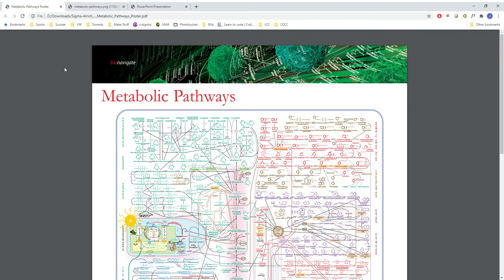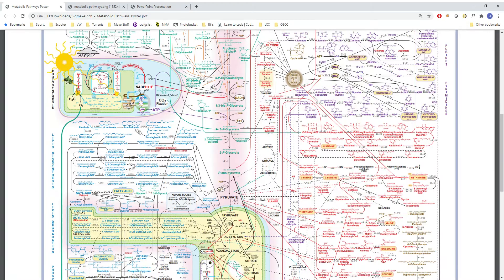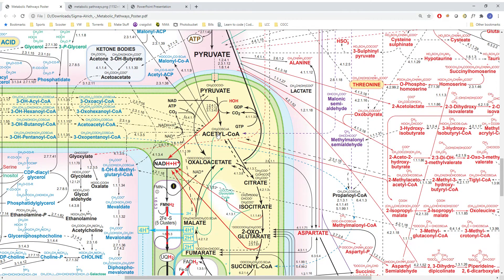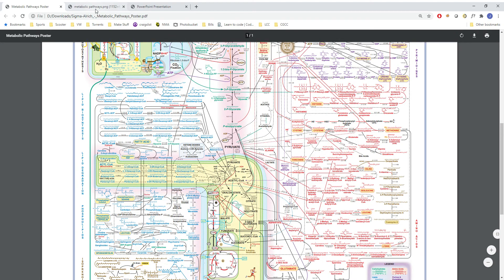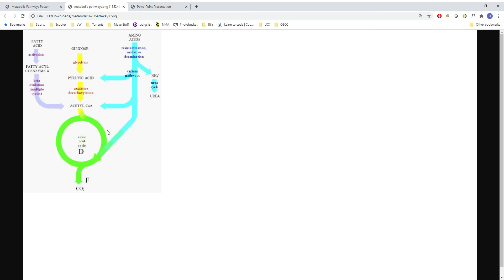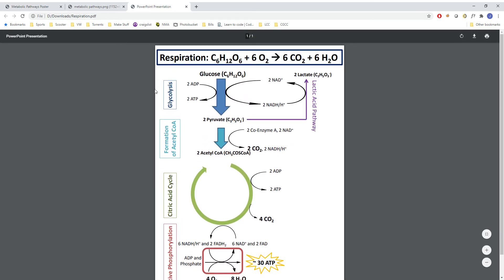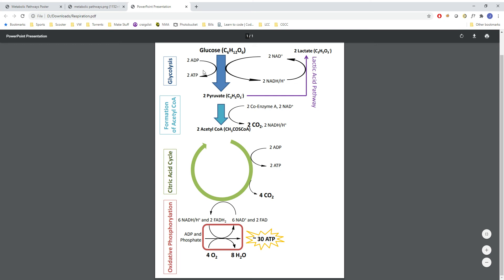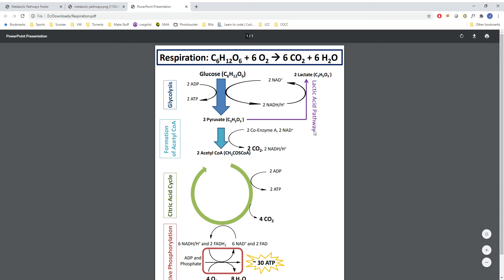CH112 23 1 Intro to respiration